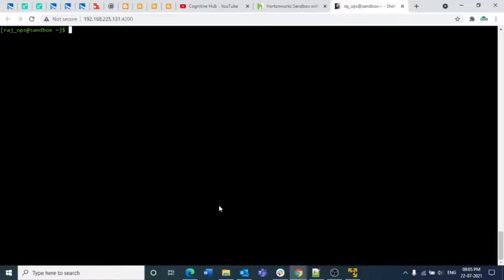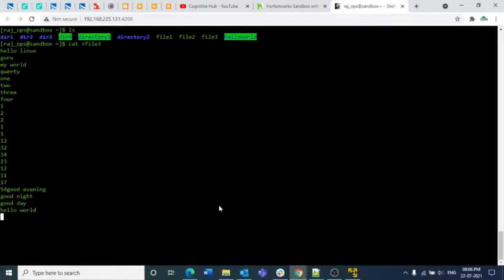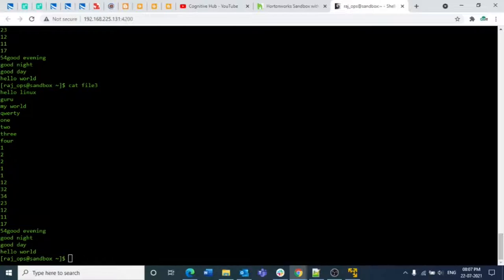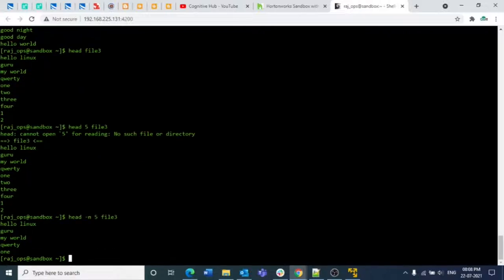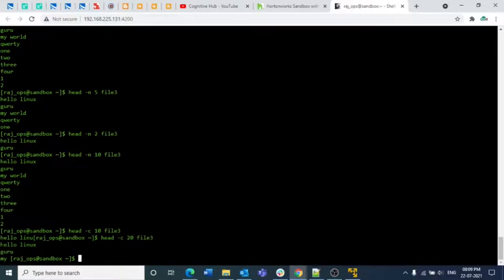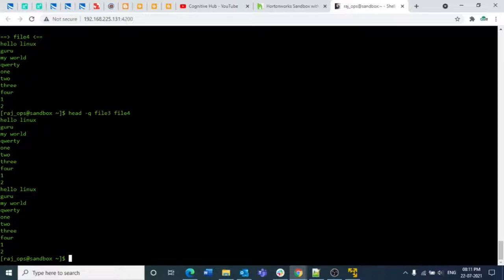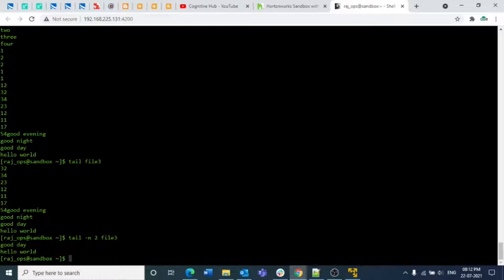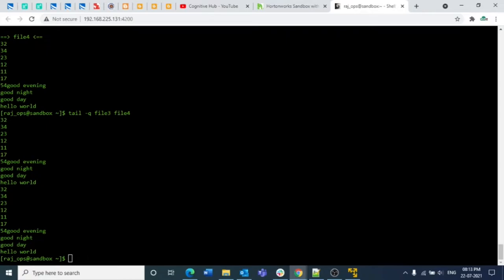9. How to use head and tail commands in linux l Head l Tail l Linux Commands l Cognitive Hub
Linux Tutorials

This tutorial session covers a few of the Linux Commands that you need to learn in order to fulfill all the goals in the projects.

0:18 Introduction
1:24 Demonstrating Head Command
8:15 Demonstrating Tail Command

If you have any doubts then please drop a message on my LinkedIn page(Link is mentioned below)

All the source files will be available at

OR